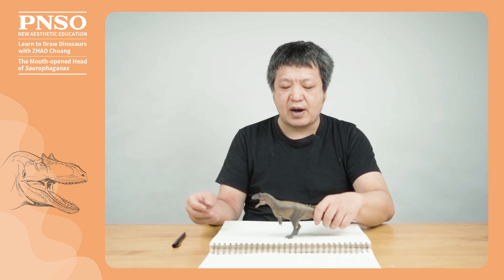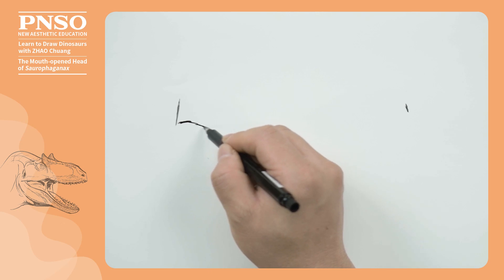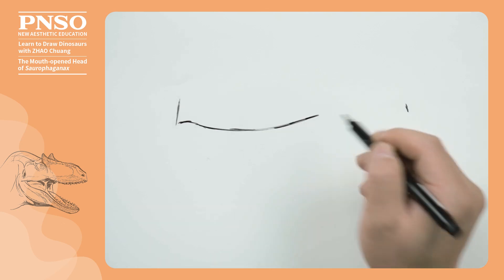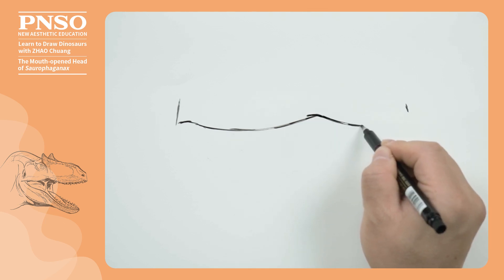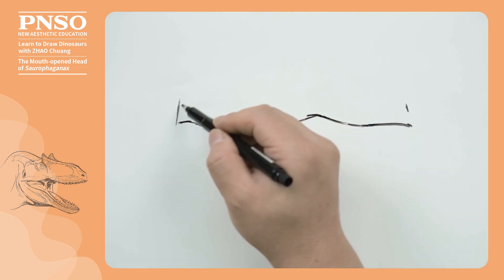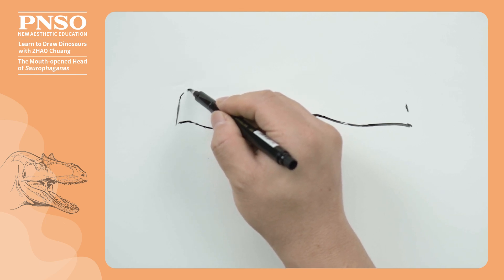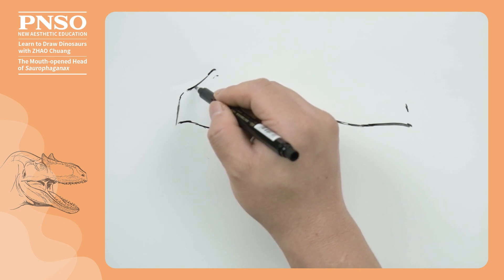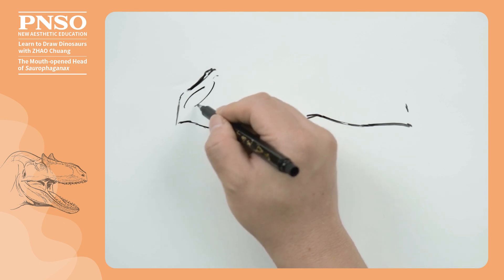Donald the Saurophaganax 1: Mouth-opened Head | Learn to Draw Dinosaurs with ZHAO Chuang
When drawing the head of Saurophaganax with its mouth opened, the mouth is the focus. We should first pay attention to the fact that its upper teeth will appear shorter in this appearance, and some small teeth are even invisible; secondly, we should accurately represent the shape of its mandible gums. Check the video to find more.
The scientific art reconstructed model of Donald the Saurophaganax from the PNSO Prehistoric Animal Models series is available from PNSO online stores.